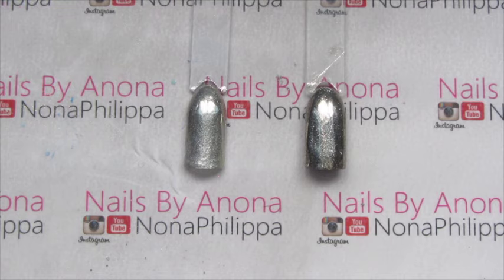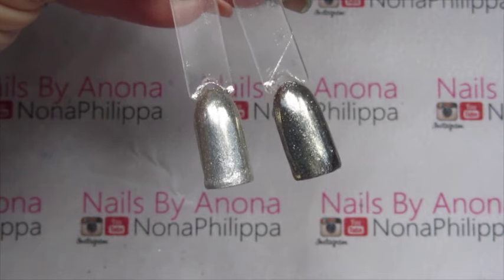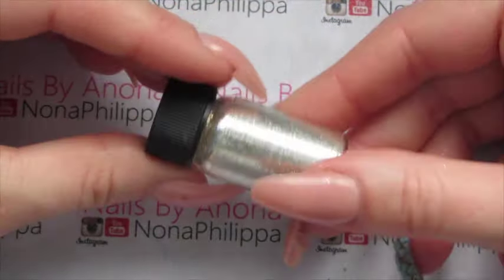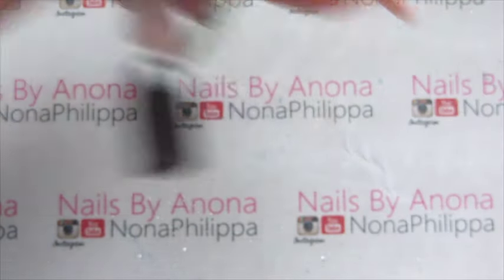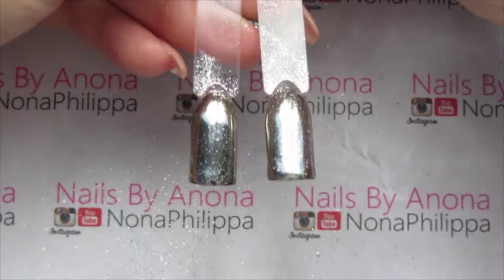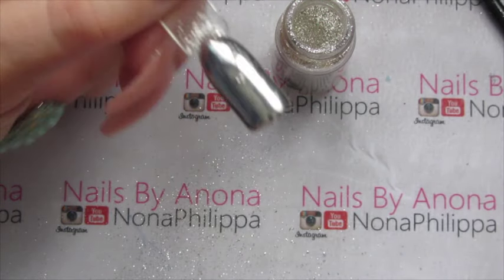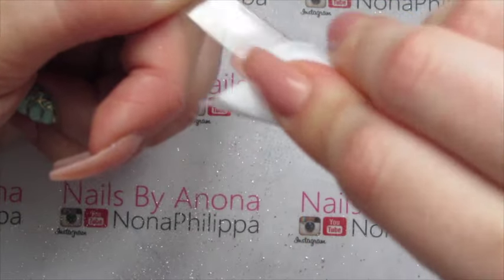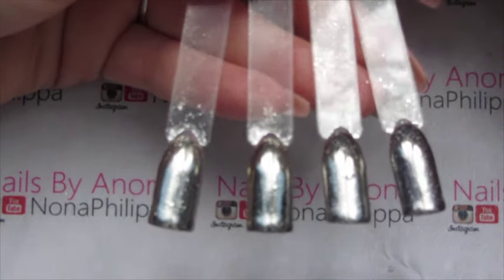How To Do Chrome Nails Using Magpie Dusts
This is a video on how to create chrome nails using Magpie Dusts.